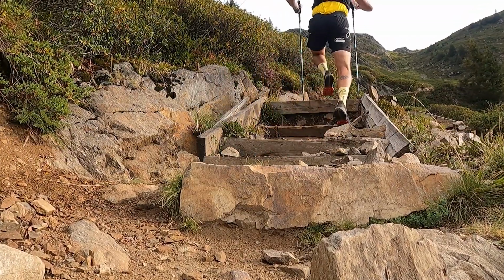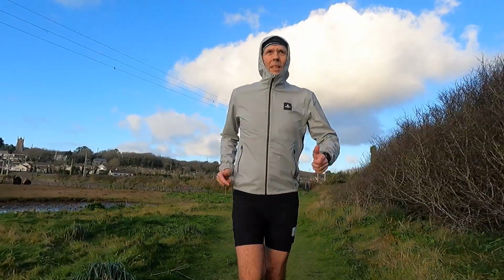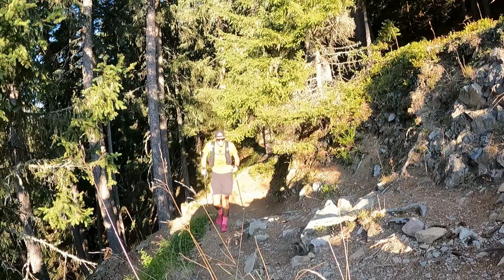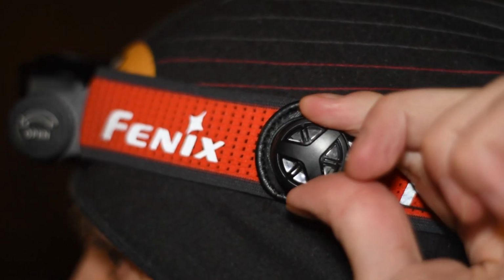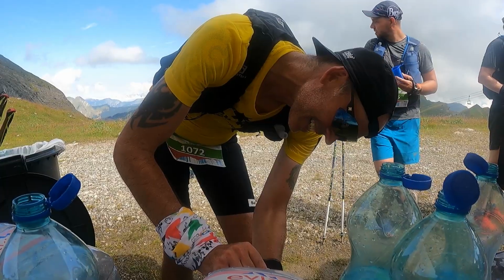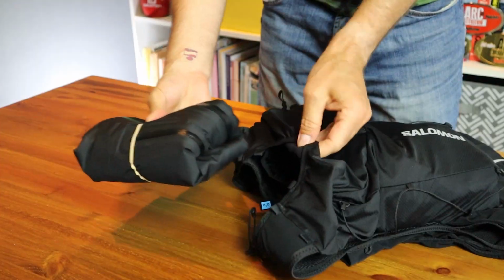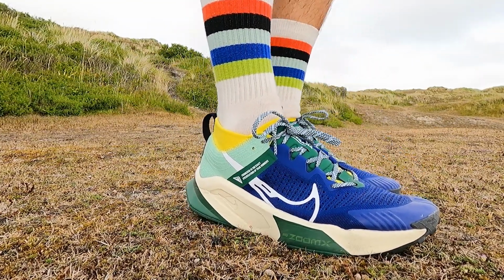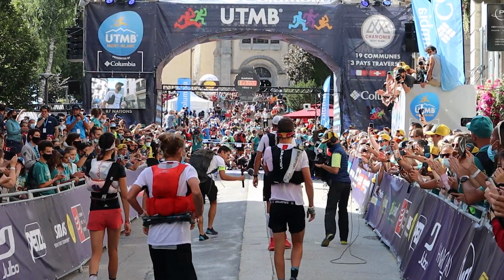MY RACE KIT & SHOES FOR THE TDS | Training for TDS at UTMB vlog series | Ep 08 | Run4Adventure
After months and months of training, lots of hills climbed, including my last training block in the mountains of Chamonix, race day is upon us! As this video drops on the channel, I will be giving my race kit one last check and then heading towards the bus that's going to take us over to Courmayeur, Italy for a midnight start time. All the kit has been thoroughly tested and I really feel that I can rely on it to help me through the 140km and 9100m of elevation of the TDS. It's going to be one epic journey and fingers crossed I make it back to the iconic finishing arch in Chamonix!

Camera gear used by Run4Adventure:

CAMERAS

ACCESSORIES

AUDIO